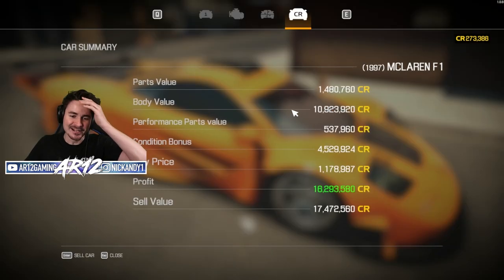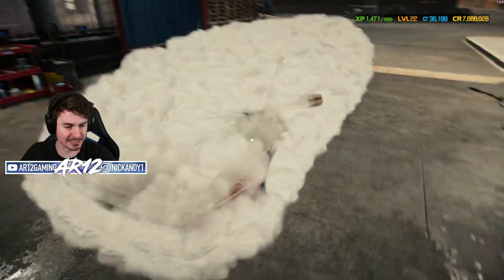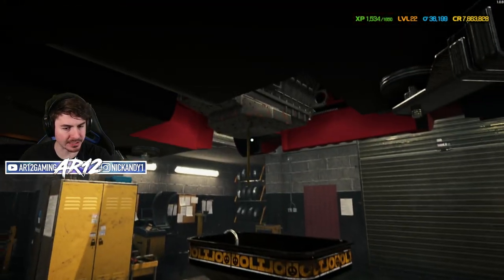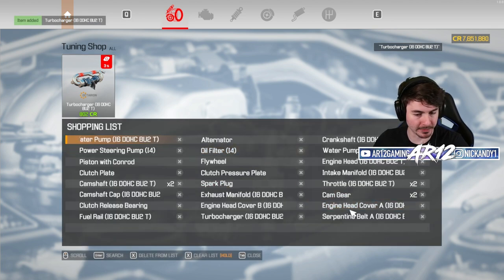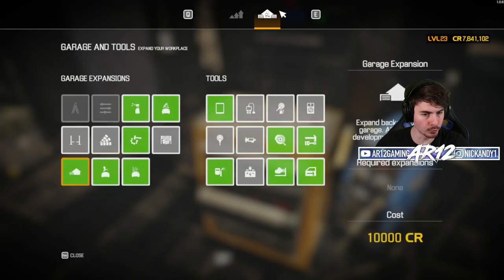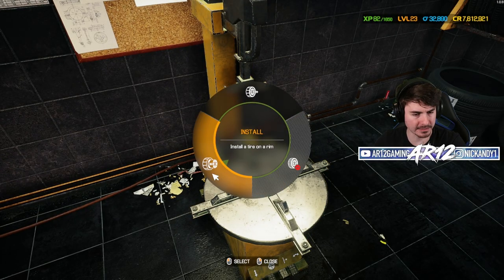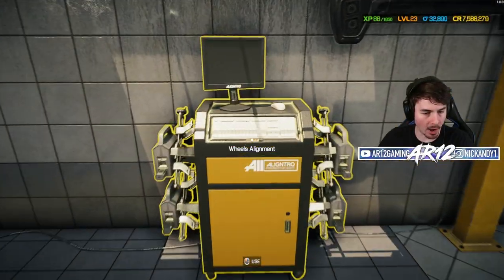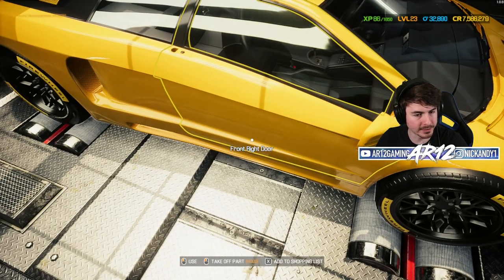Rescuing a Barn Find Lamborghini Diablo in Car Mechanic Simulator 2021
Car Mechanic Simulator 2021's Lamborghini Diablo is here! We're doing our first Car Mechanic Sim 2021 Barn Find Rescue to Rebuild this Lamborghini Diablo! Now that we've got lots of Car Mechanic Sim 2021 Money we can go Customization crazy!